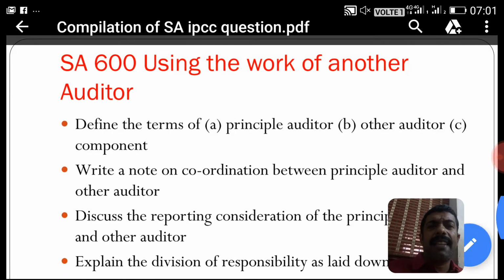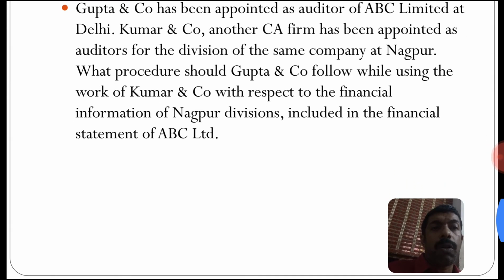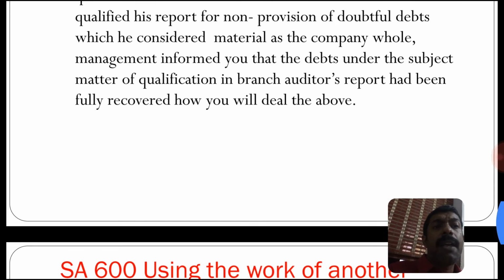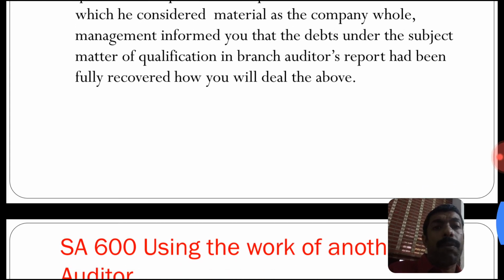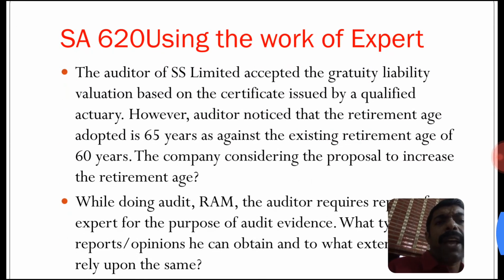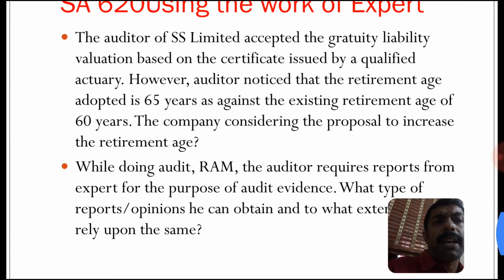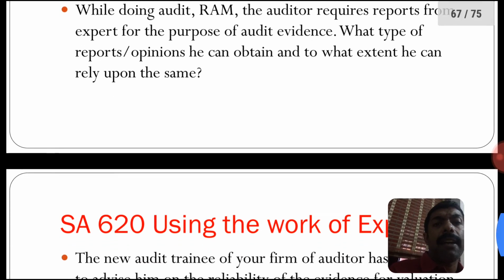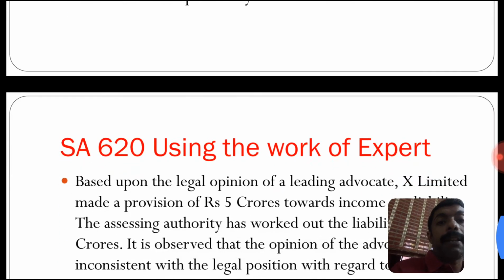SA 600 series questions